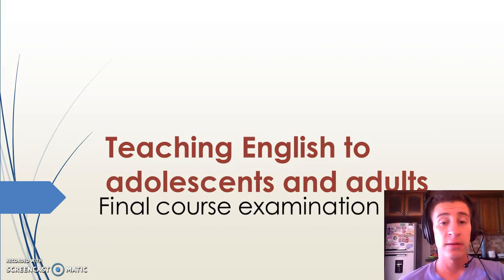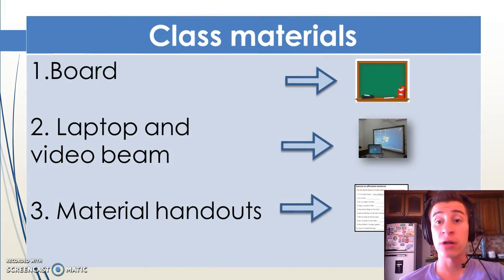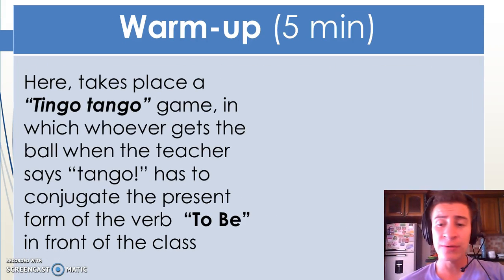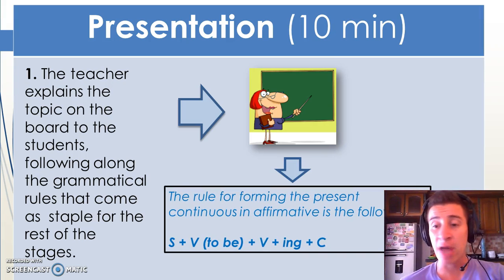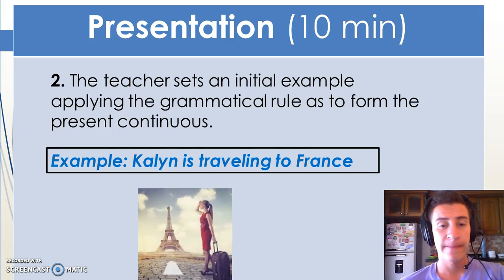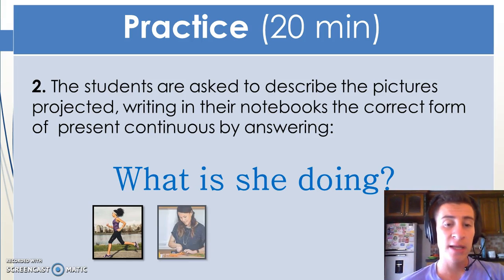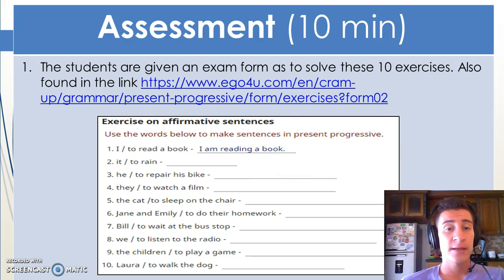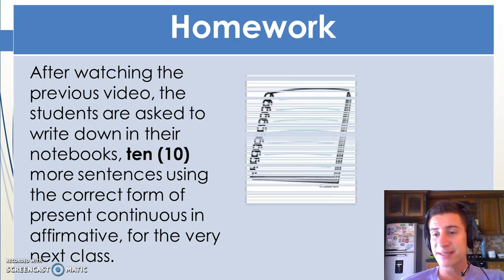teaching English to adolescents and adults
Final examination of the course. LILE-UNAD